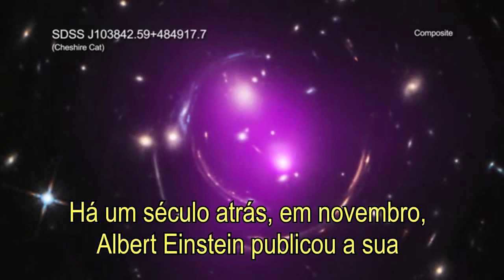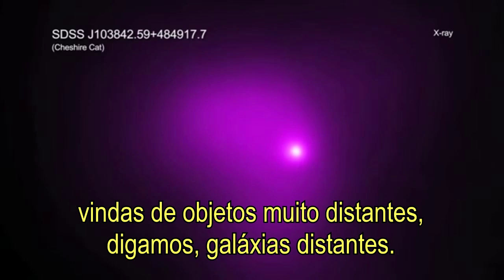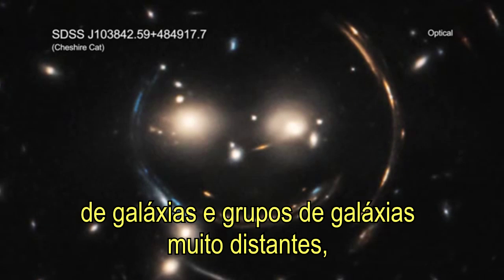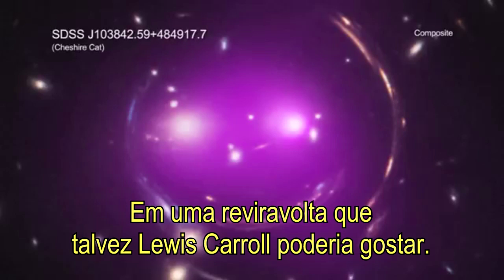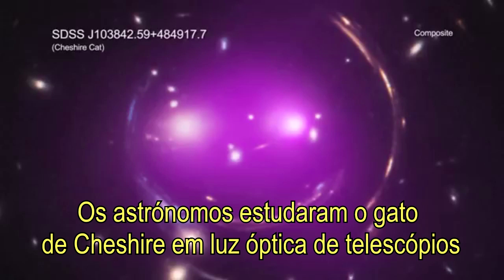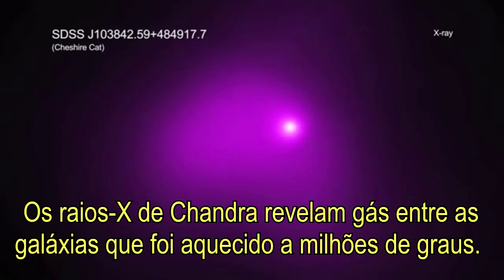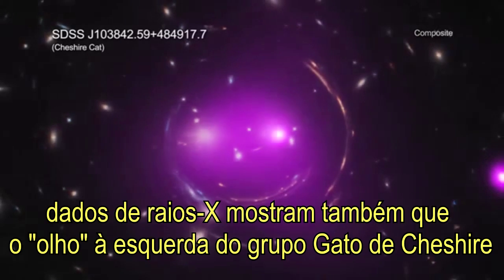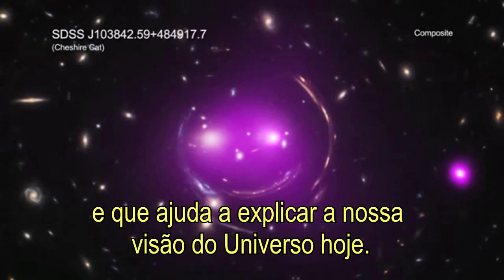O Sorriso Intergalático do Gato de Cheshire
SDSS J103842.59+484917.7  é um grupo de galáxias apelidado de o Gato de Gato de Cheshire.

Cem anos atrás, neste mês, Albert Einstein publicou a teoria da relatividade geral, uma das mais importantes realizações científicas do século passado. Um resultado fundamental da teoria de Einstein é que a matéria distorce o espaço-tempo. Isto significa que um objeto massivo pode dobrar a luz que vemos na Terra a partir de objetos muito distantes, digamos, galáxias distantes.

Os últimos resultados do grupo de galáxias "Gato de Cheshire"  mostram como manifestações da teoria centenária de Einstein pode levar a novas descobertas hoje. Astrônomos deram ao grupo este nome porque, para muitos, ele se parece com o gato sorridente da famosa história de 'Alice no País das Maravilhas'. Em uma reviravolta que talvez Lewis Carroll poderia apreciar.

Fique Ligado!
Fique Curioso!